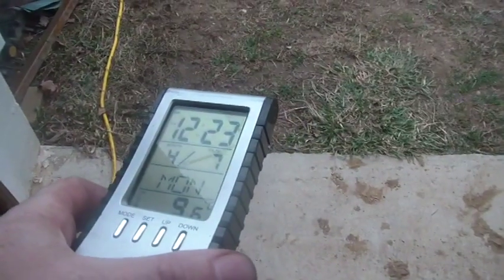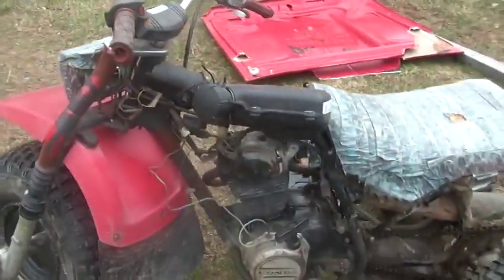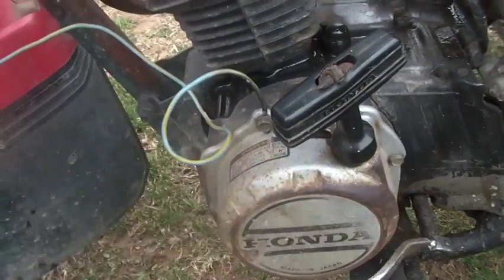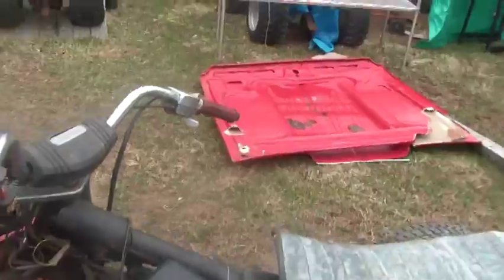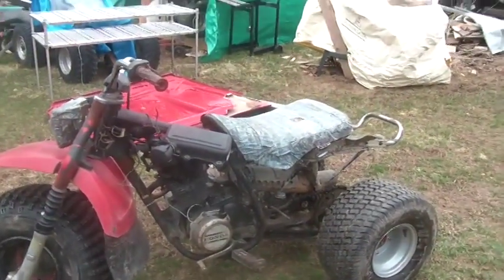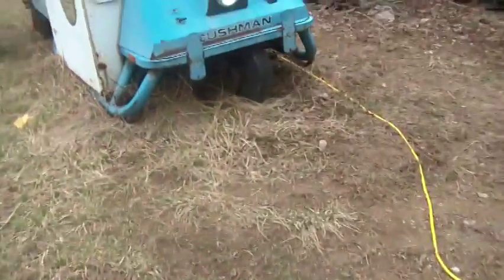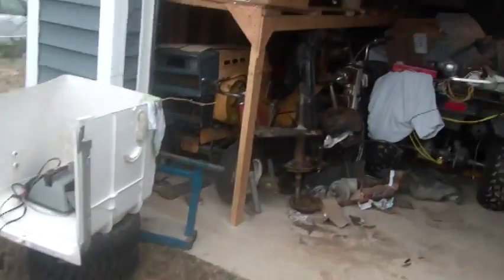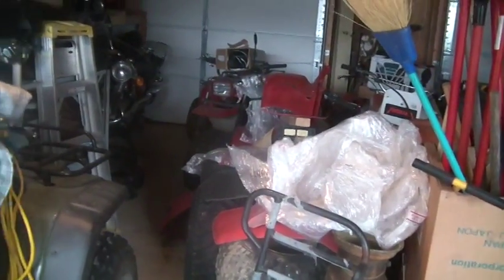4_7_14, Cost of 1983 Honda ATC200 restore,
4_7_14, Cost of Honda ATC200 restore, Need $100 plastic gas tank, back tires $85, need seat cover, $30, front tire and tube, $70, rear end $100, carb $25, The total is around $415, the bike probably cost me around $150. Grant total is over $550. If one wants a Honda 200cc ATC, in nice shape, a $500 price tag is reasonable.